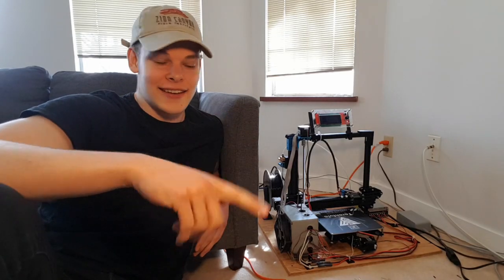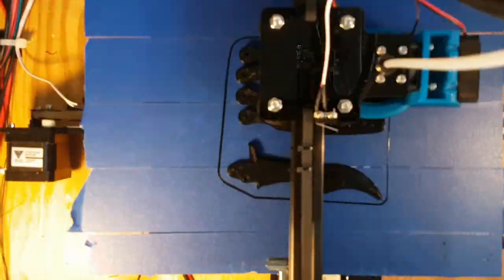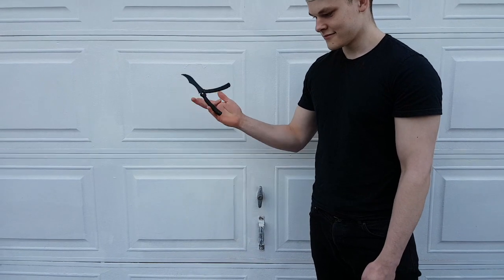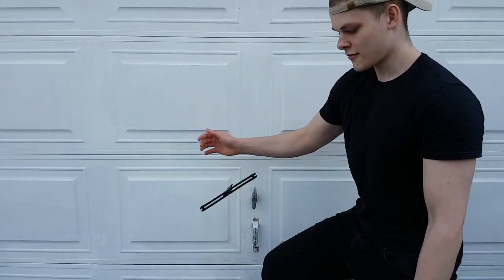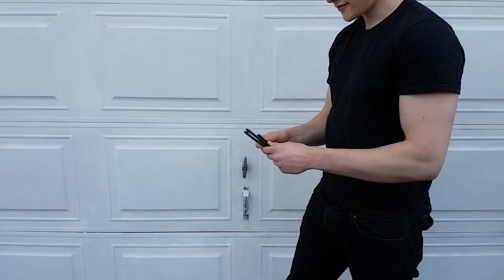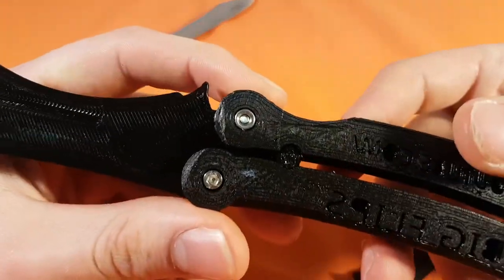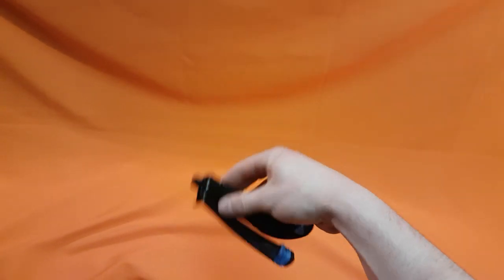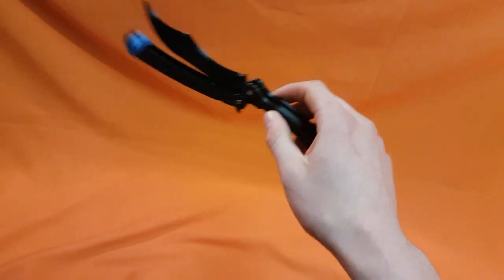3D Printed Balisong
(Trainers, Worldwide)
I 3D printed my own self. I got my 8 balls and helixes mixed up in this one - forgive me for i have failed the balisong community.

3D printer Balisong File (Scale up 1.25 times in x and y dimensions)